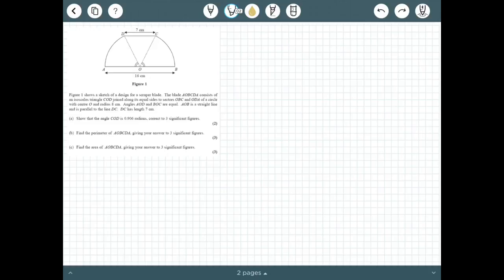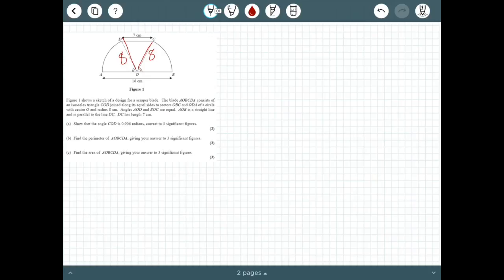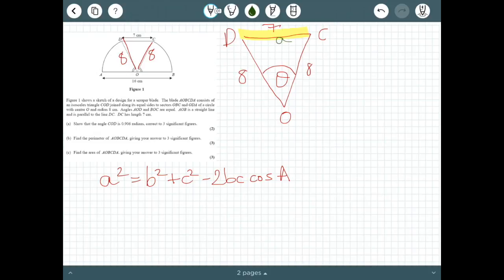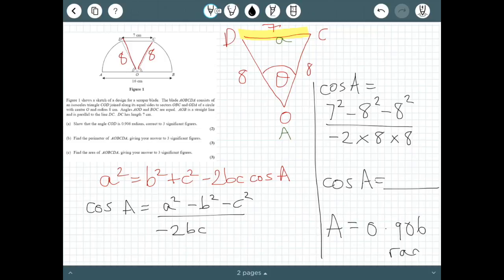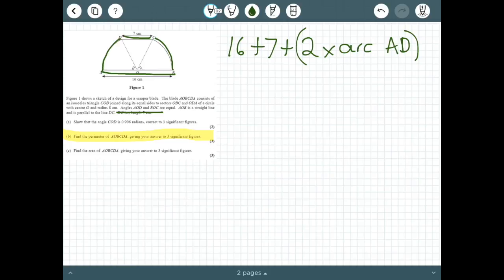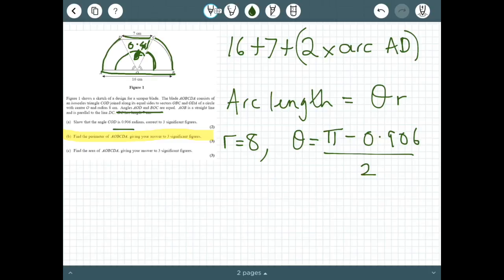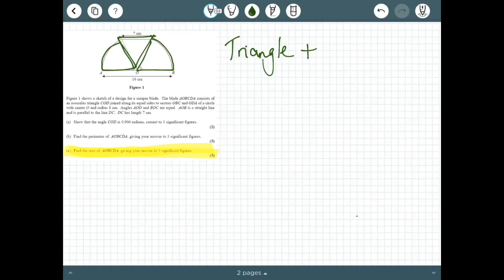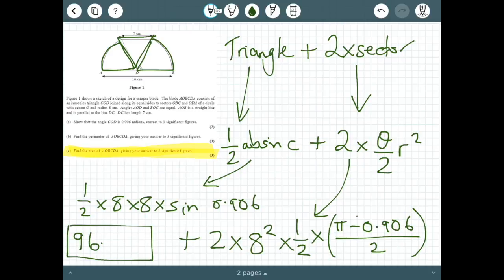Core 2 Edexcel May/June 2015 Q4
Core 2 Question 4. Triangles and Sectors. Arora Maths v3